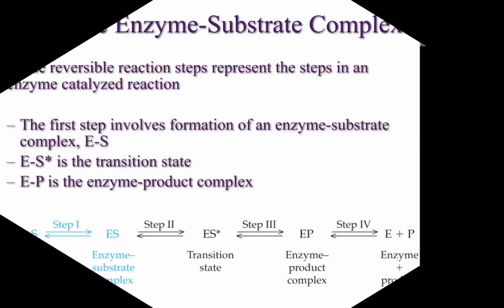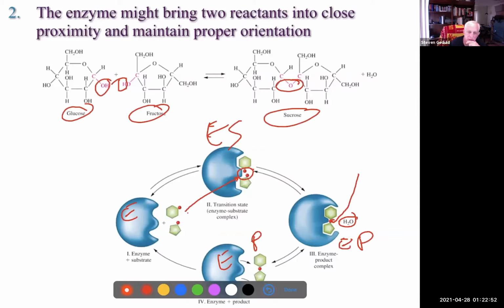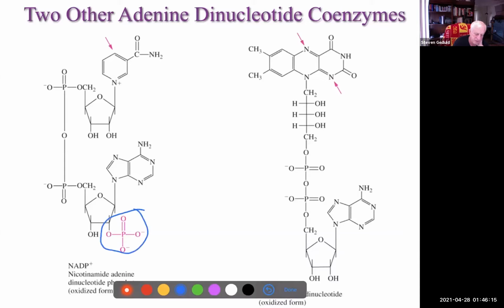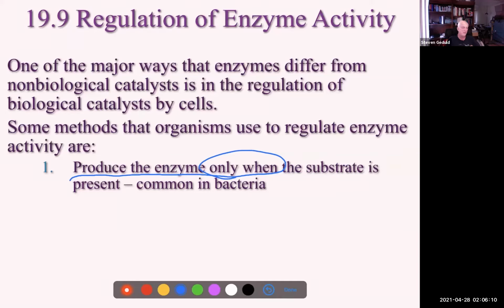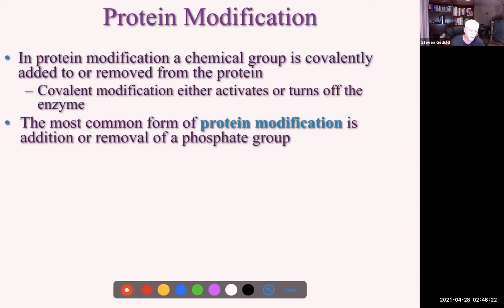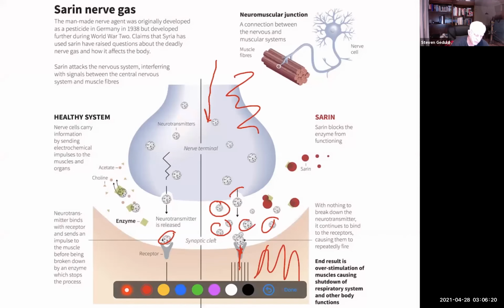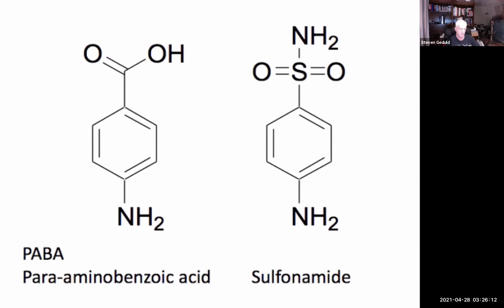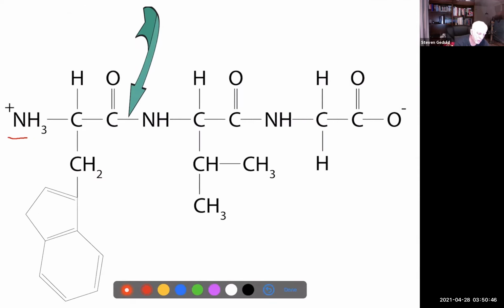Chapter 19 Part 2